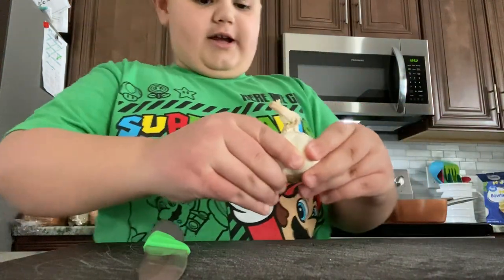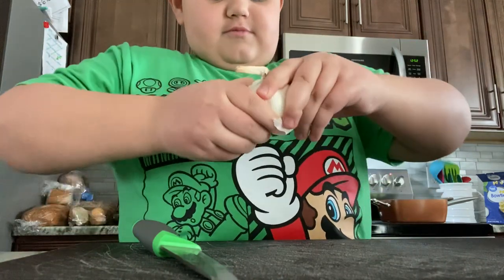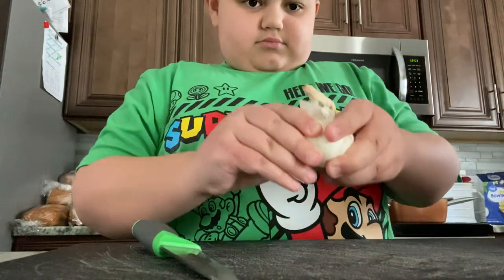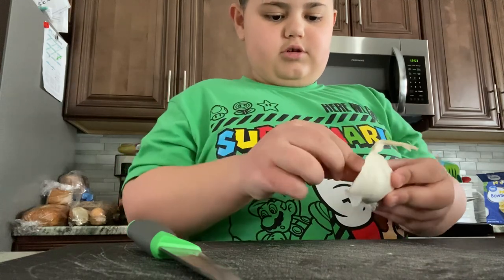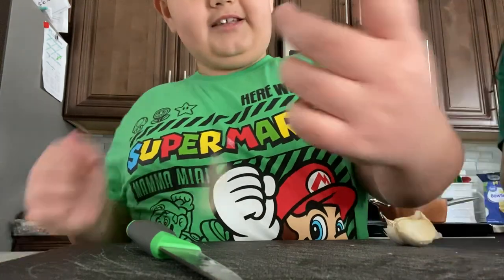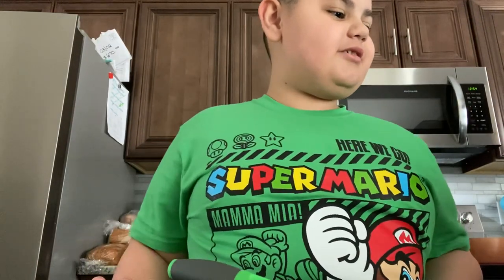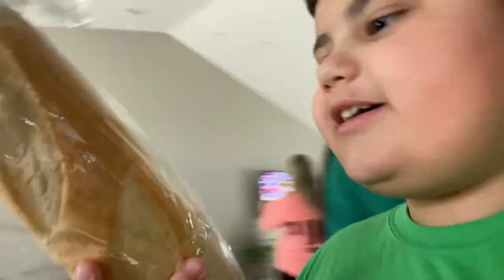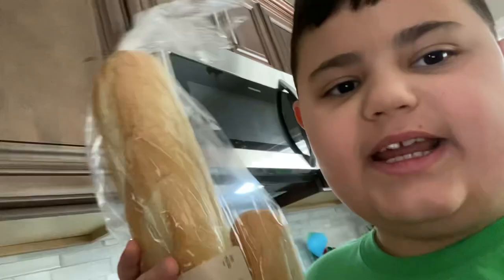Making bowtie garlic, macaroni with broccoli ￼